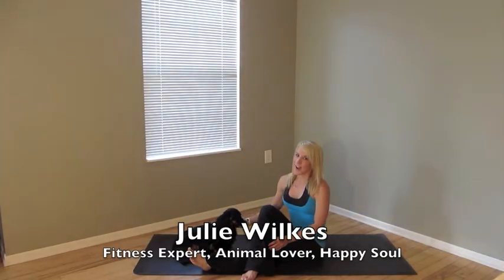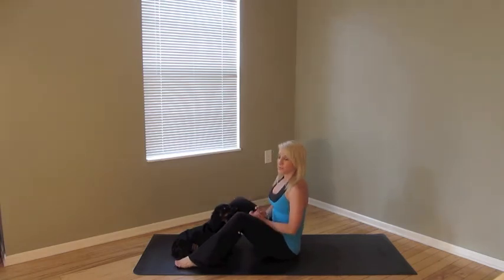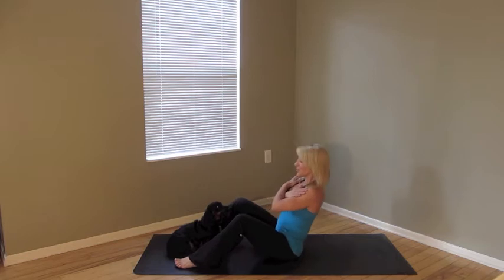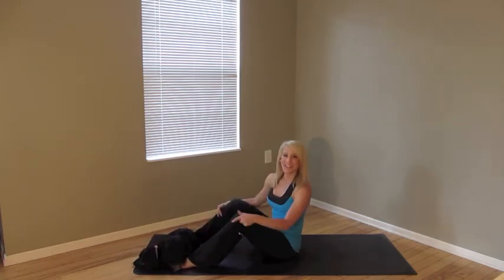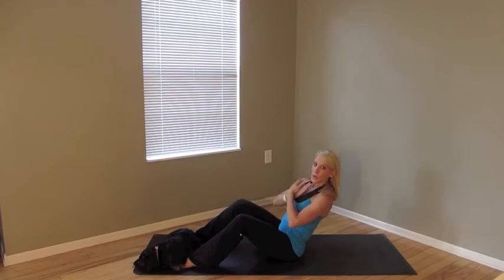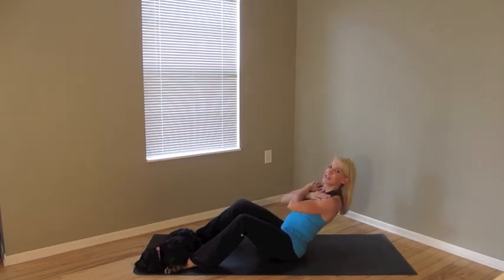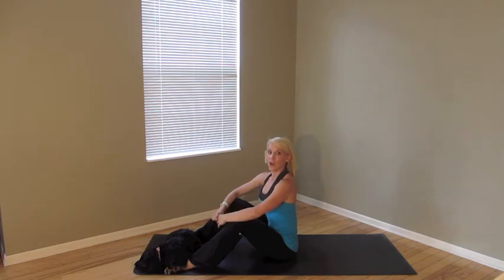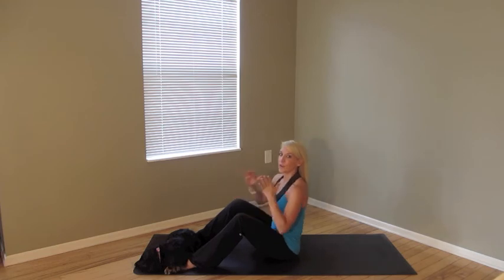Julie's Exercise of the Day - Reverse Sit-Up (Core & Back)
Follow Julie as aerojw on Twitter, Facebook and youtube!
Fitness expert Julie Wilkes share her exercise of the day, focusing on strong abdominals and back!  (Dog not included :)  )

Please note, you should always consult a physician before trying any new fitness program or exercise. All workouts and exercises need to be modified according to your goals, preferences, medical history, fitness level and how it feels to you. Julie is not responsible for any injury occurring from this workout or any other workout she offers.